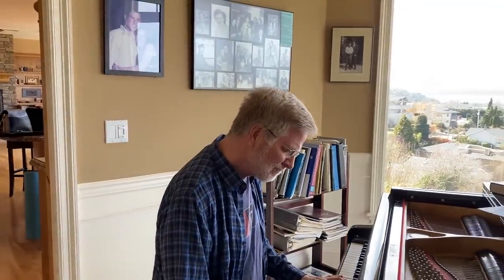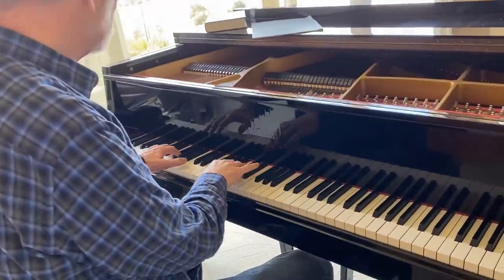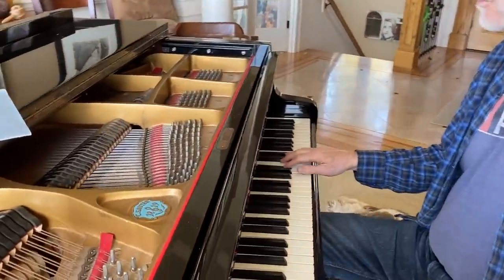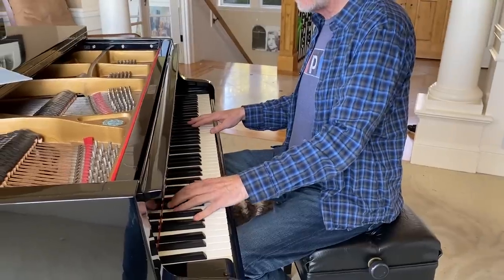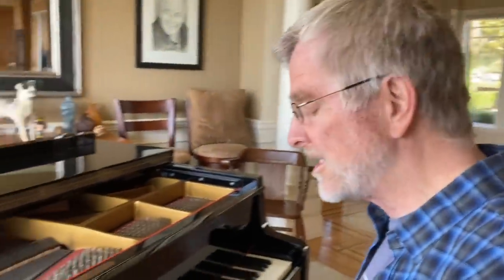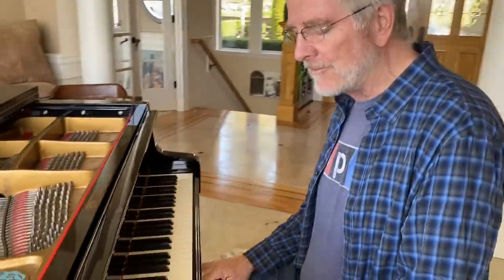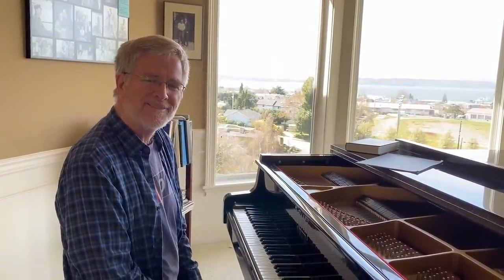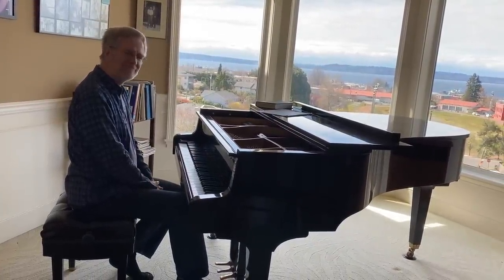Rick Steves the Piano Teacher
Improvise on the blues scale in 3 minutes! Being locked in can teach us not to be so darn productive and to dust off some old passions. I owned my piano (a Sauter from Germany’s Black Forest) before I even owned a car — it was my first big purchase. And my piano has filled what was designed to be the dining room in every house I’ve ever lived in. Here’s a 3-minute lesson that can that can bring you lots of creative joy at the keyboard.